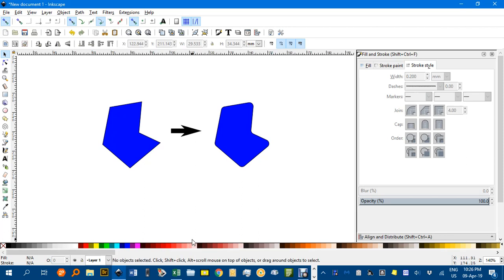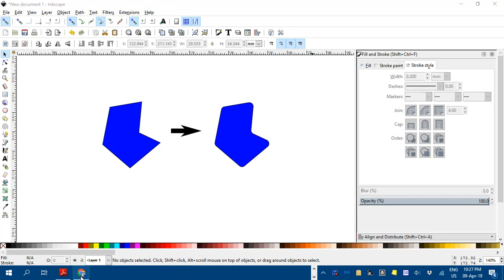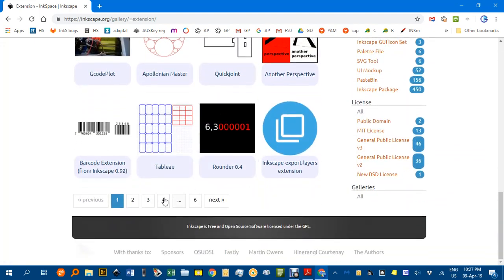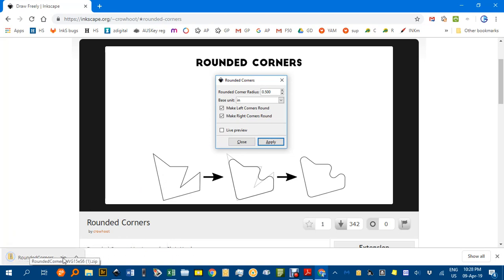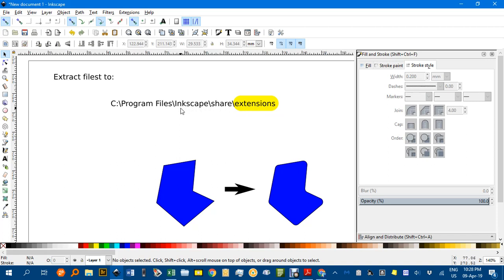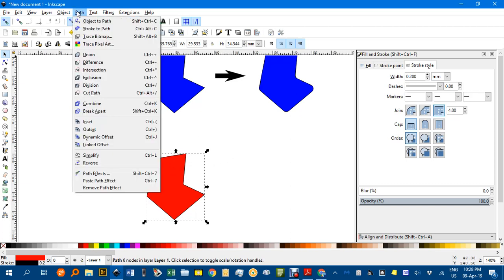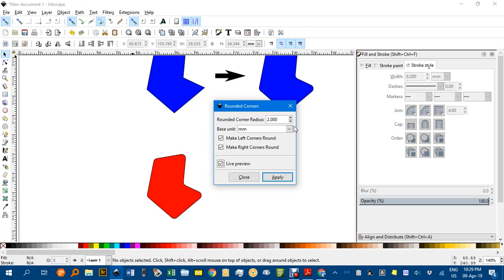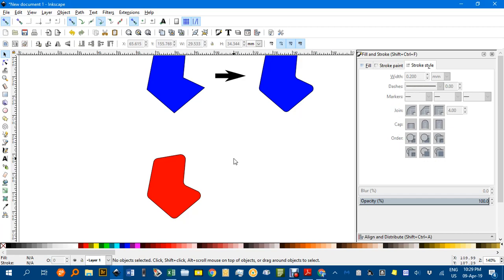Rounded corners extension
Using an additional Inkscape extension ("Rounded corners") to round the corners on a sharp cornered shape automatically. (Shape must not contain any smooth corners. See "Rounded corners manually" video for another method.)